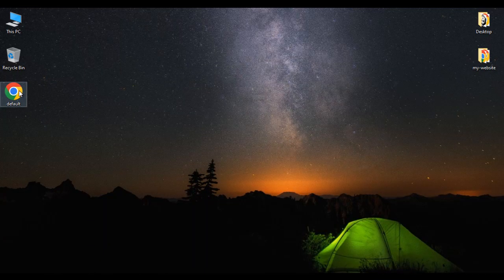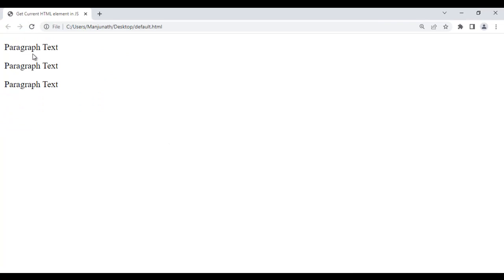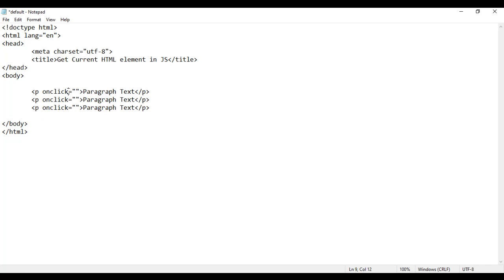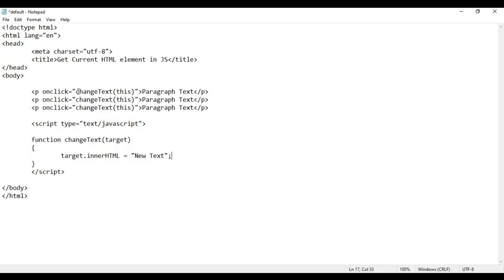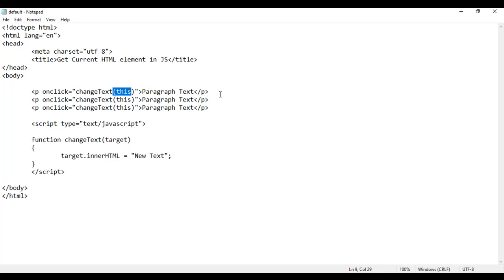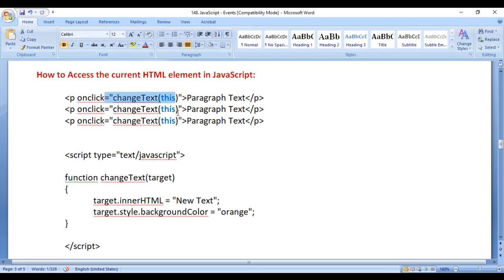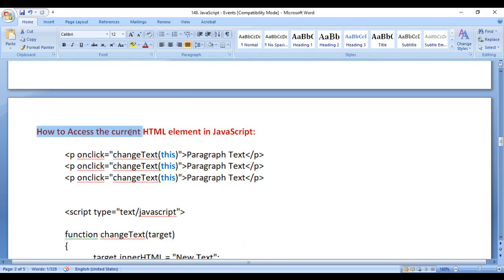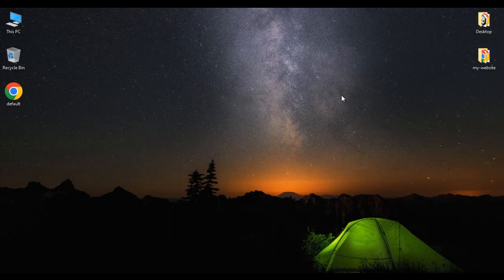How to Get current HTML Element in JavaScript - JavaScript Tutorial 108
Notes for You:: How to Get current HTML Element in JavaScript.

 &lt;p onclick="changeText(this)"&gt;Paragraph Text&lt;/p&gt;
 &lt;p onclick="changeText(this)"&gt;Paragraph Text&lt;/p&gt;
 &lt;p onclick="changeText(this)"&gt;Paragraph Text&lt;/p&gt;

 &lt;script type="text/javascript"&gt;

 function changeText(target)
  target.innerHTML = "New Text";
  target.style.backgroundColor = "orange";
 &lt;/script&gt;

OR

 &lt;p&gt;Paragraph Text&lt;/p&gt;
 &lt;p&gt;Paragraph Text&lt;/p&gt;
 &lt;p&gt;Paragraph Text&lt;/p&gt;

 &lt;script type="text/javascript"&gt;

 var paras = document.getElementsByTagName("p")

 for(var i=0; i&lt;paras.length; i++)
  paras[i].onclick = function(e)
   e.target.innerHTML = "New Text";
   e.target.style.backgroundColor = "orange";
  /*OR
paras[i].onclick = function()
   this.innerHTML = "New Text";
   this.style.backgroundColor = "orange";

 &lt;/script&gt;

OR

 &lt;p&gt;Paragraph Text&lt;/p&gt;
 &lt;p&gt;Paragraph Text&lt;/p&gt;
 &lt;p&gt;Paragraph Text&lt;/p&gt;

 &lt;script type="text/javascript"&gt;

 var paras = document.getElementsByTagName("p")

 function changeText(e){
  e.target.innerHTML = "New Text";
  e.target.style.backgroundColor = "orange";
 /*OR
 function changeText(){
  this.innerHTML = "New Text";
  this.style.backgroundColor = "orange";

 &lt;/script&gt;